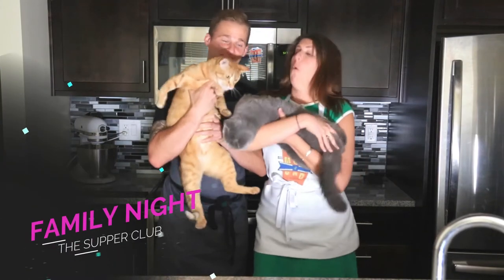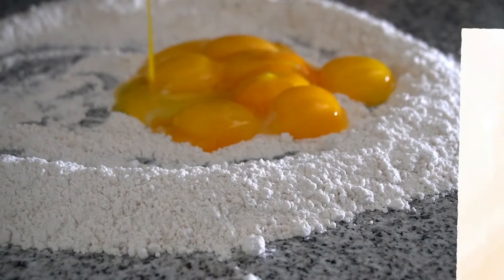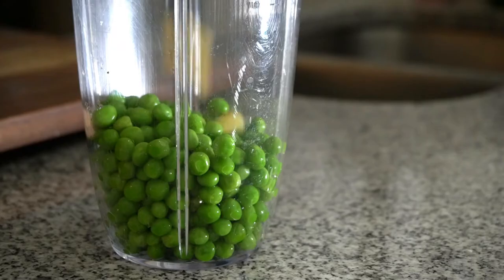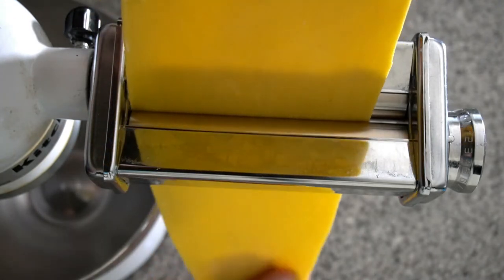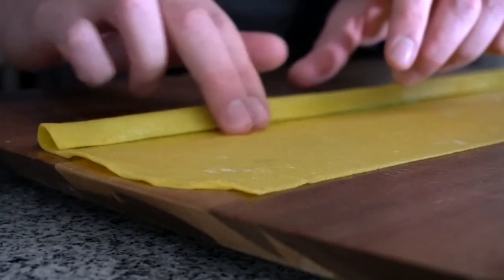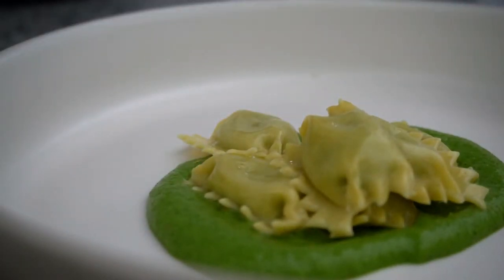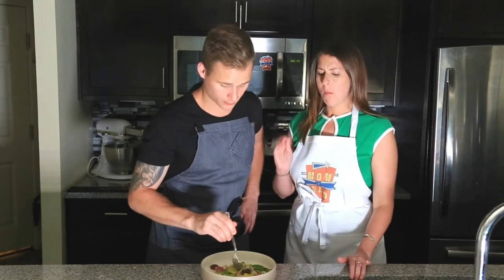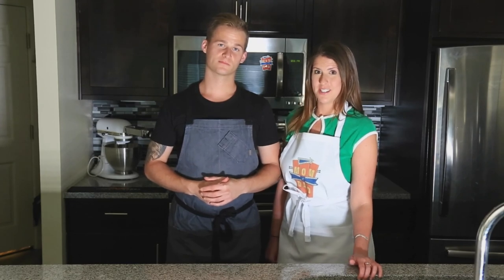The Supper Club, Episode 6, Pasta From Scratch!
This week on the Supper Club, it's family night, and we are making home made Agnolotti!

This Agnolotti is perfect for spring as it will be filled with a pea puree and topped with pickled onions, asparagus, parmesan cheese, and prosciutto.
• Click Thumbs Up if you enjoyed it!